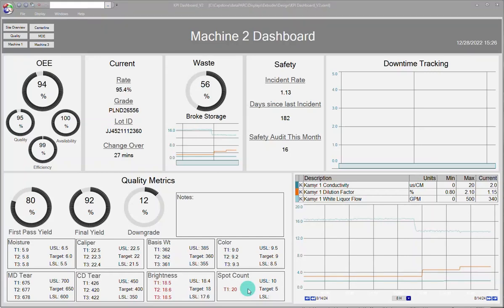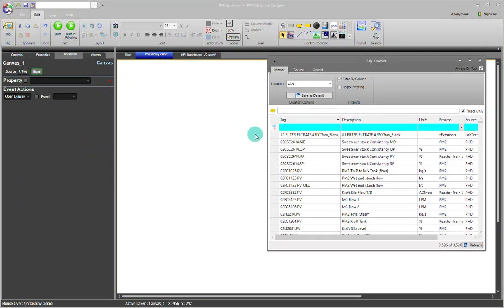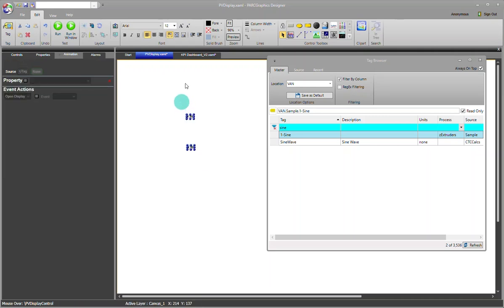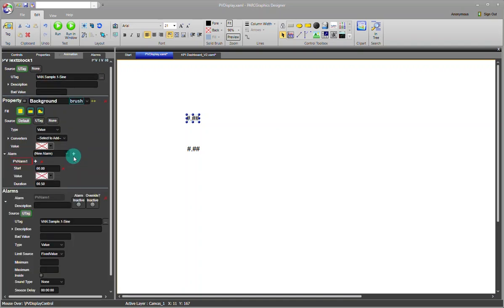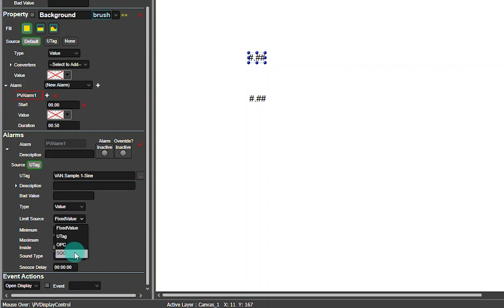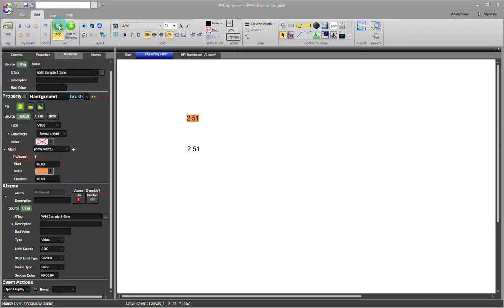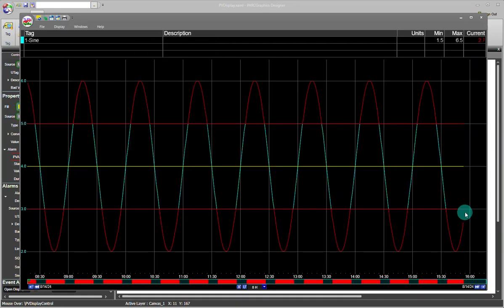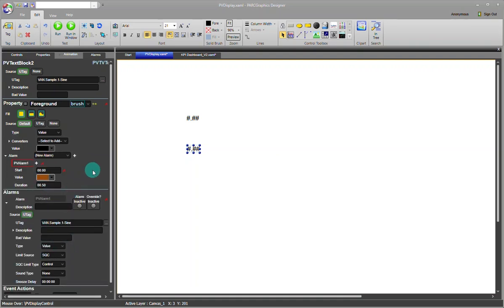Flag Data on Dashboards with Limits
Take the work you've already done by inserting limits. Utilize them to flag values when they are out of spec on a graphical dashboard.